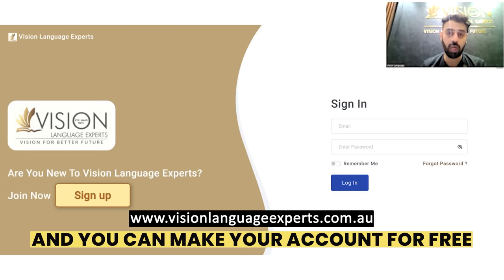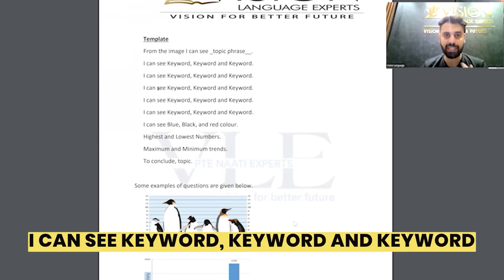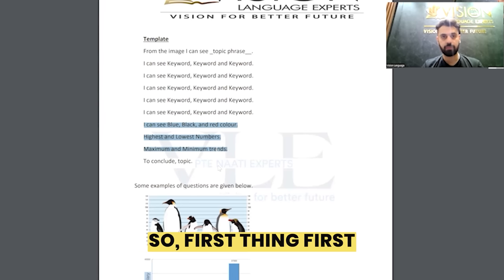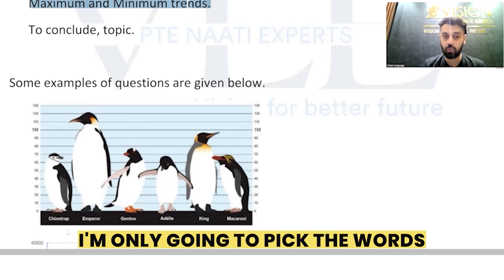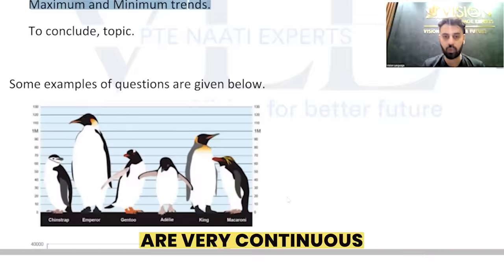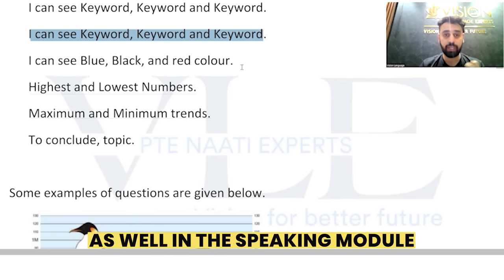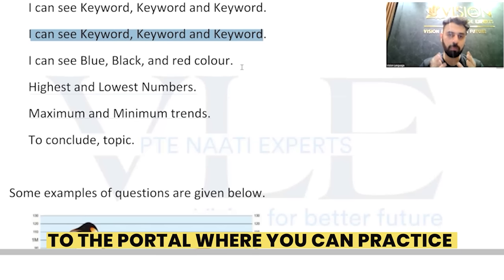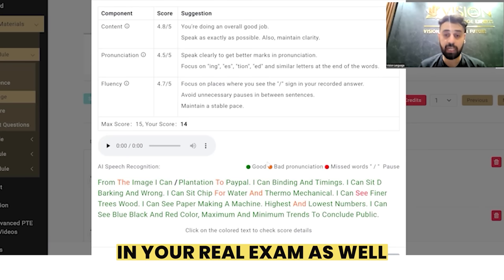PTE Speaking New Rules | New PTE Experiment 2023 - Vision Language Experts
Are You Constantly Losing The Marks in PTE Speaking? Your search ends here! Introducing our all-inclusive PTE Speaking Complete Course tailored to help you reach your goals. Join us in this video as we delve into crucial strategies, techniques, and interactive practice exercises meticulously crafted to guarantee your triumph in the PTE Speaking section.

PTE Speaking
pte
retell lecture pte
retell lecture pte 2023
pte exam pattern
describe image pte
describe image pte 2023
retell lecture
pte describe image template
pte retell lecture
describe image pte template
pte describe image
How to get 90 in pte speaking
PTE speaking score 90
PTE speaking strategies
How to get a perfect 90 in pte speaking

𝗗𝗼𝗻'𝘁 𝗷𝘂𝘀𝘁 𝗞𝗲𝗲𝗽 𝗼𝗻 𝗦𝘁𝗿𝘂𝗴𝗴𝗹𝗶𝗻𝗴 𝗶𝗻 𝘆𝗼𝘂𝗿 𝗣𝗧𝗘, 𝗡𝗔𝗔𝗧𝗜 & 𝗜𝗘𝗟𝗧𝗦, 𝗕𝗼𝗼𝗸 𝗮 𝗙𝗿𝗲𝗲 𝗖𝗼𝗻𝘀𝘂𝗹𝘁𝗮𝘁𝗶𝗼𝗻 𝘄𝗶𝘁𝗵 𝘂𝘀.
𝗗𝗼 𝗡𝗼𝘁 𝗠𝗶𝘀𝘀 𝘁𝗵𝗲 𝗢𝗽𝗽𝗼𝗿𝘁𝘂𝗻𝗶𝘁𝘆.

Vision language experts – Center for PTE, IELTS, & NAATI  CCL Preparation
Address: Level 1/46 Flushcombe Road, Blacktown NSW 2148, AUSTRALIA